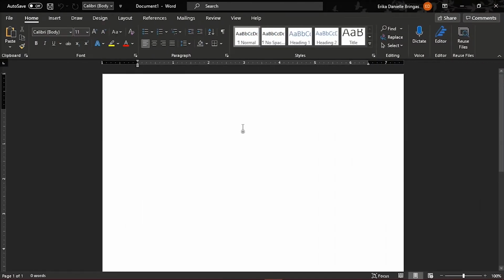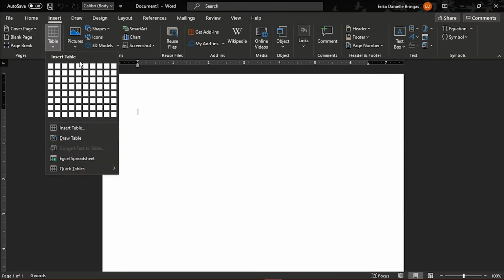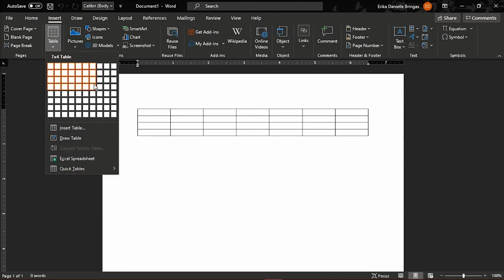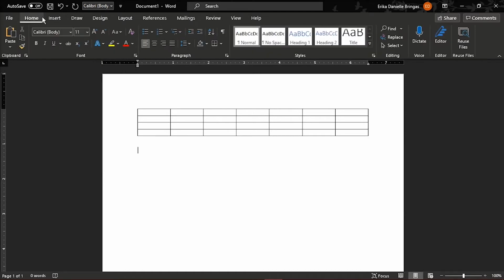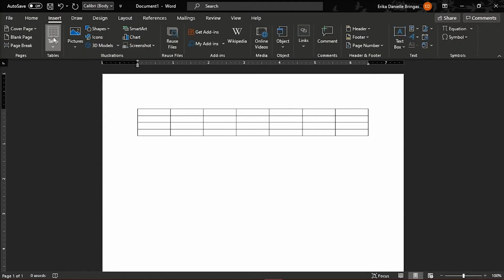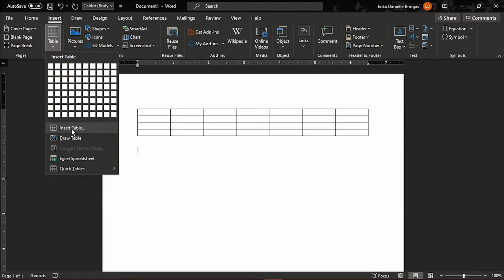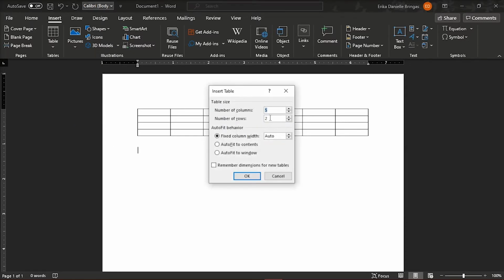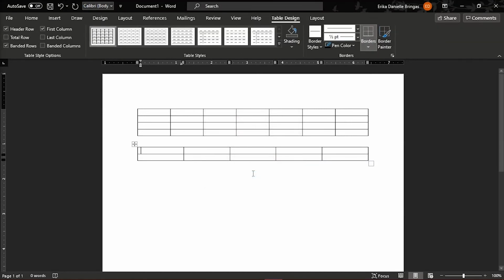[TUTORIAL] How to INSERT a TABLE in Microsoft WORD (Quick & Easy Way)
--- Need to insert a table in Microsoft Word easily?  Check out this quick tutorial on how to insert tables in Word versions 2013, 2016, 2019, and Office 365. ---